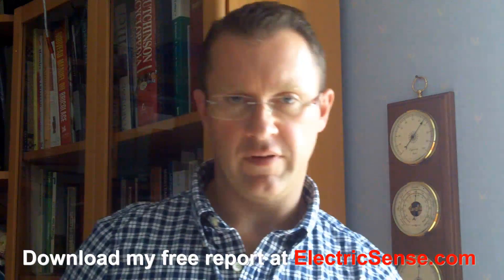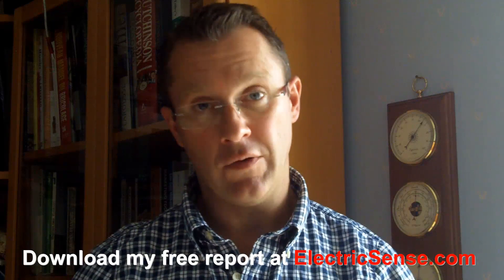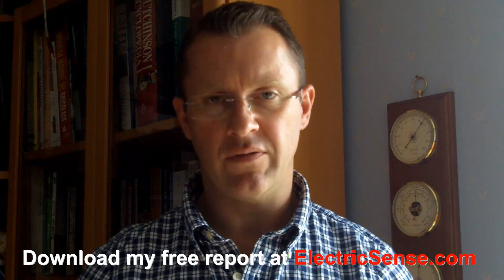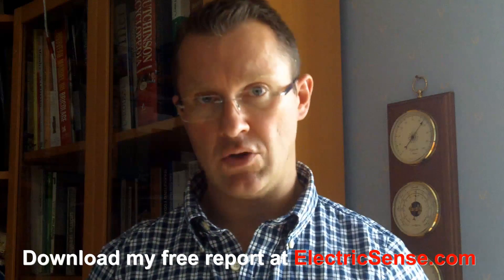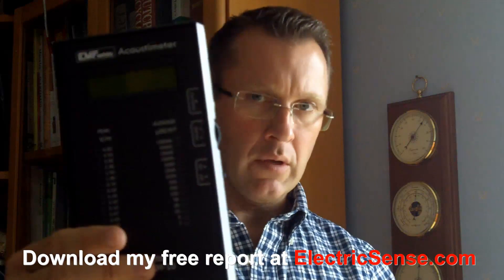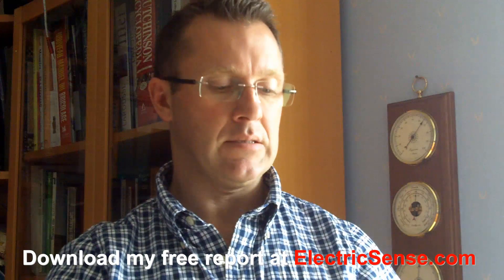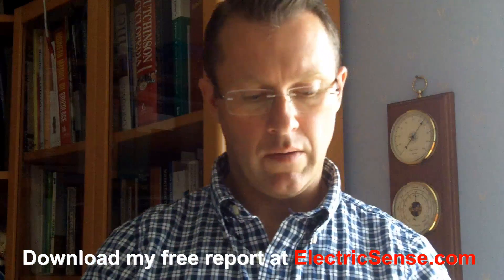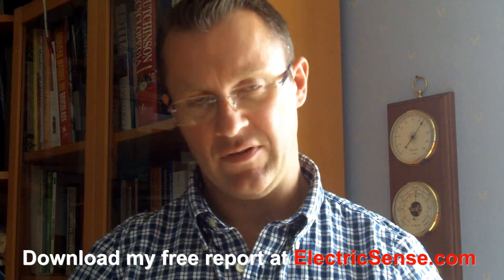Electromagnetic Radiation -How To Live A Healthy Life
How Electromagnetic Pollution Can Affect You

As technologies such as cellphones, Wi-Fi hotspots, and computers are becoming more prevalent in the world around us, many people begin to worry about the effect that these wireless technologies have on our health. The main cause of concern is that constant exposure to these electromagnetic devices can make us "electrosensitive" -- as what happened to me.

Electrosensitivity: More Dangerous Than You Think

Developing Electrosensitivity may result in various symptoms such as: irritability, headaches, tiredness, sleeping disturbances, headaches, disequilibrium, visual problems and cardiovascular disruptions. Long term exposure to such Electromagnetic Pollution can result in chronic fatigue, and other chronic conditions like cancer and leukaemia.

Unseen Causes Of Electrosensitivity

The electromagnetic fields (EMFs) that emanate from our cell phones and wireless devices radiate around us in different frequencies from extremely low frequency fields (ELFs) to the much higher frequencies that are referred to as "Dirty Electricity" that come from most electronic devices. Radio frequencies (RFs) are another type of electromagnetic radiation (also known as microwave radiation) that emit from cell phones and other wireless electronics.

Electrosmog In Our Air And Bodies

The collection of these various frequencies in our environment is called "Electrosmog" and it is virtually impossible to avoid coming into contact with it. All these unnatural electromagnetic fields have an adverse effect on the nervous system in our bodies. This has been supported by Camilla Rees, one of the foremost opposers of dangerous electromagnetic pollution who said: "We are electromagnetic beings and are especially vulnerable to unnatural electromagnetic fields."

How To Live A Healthy Life In An Electromagnetic Environment
Knowledge is the best way you can protect yourself and loved ones. Don't risk your health by ignoring these serious issues. -- I tell the truth. I know the facts; I am Electrosensitive, I have learnt to live a healthy life despite EMF pollution.